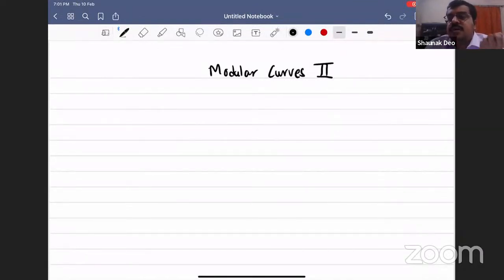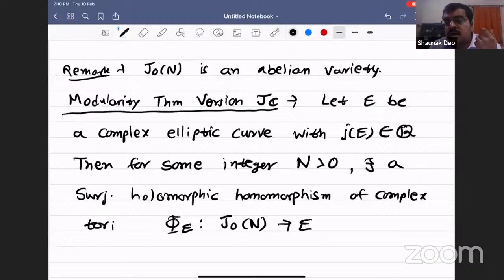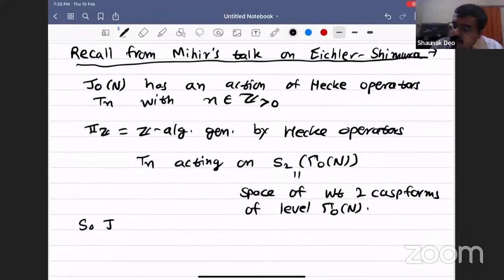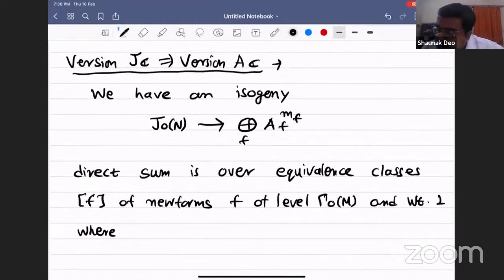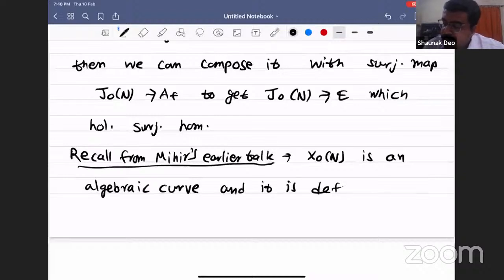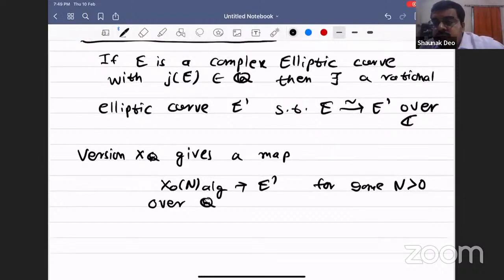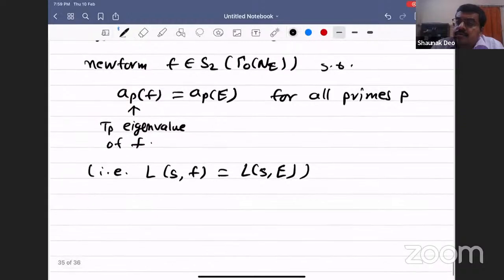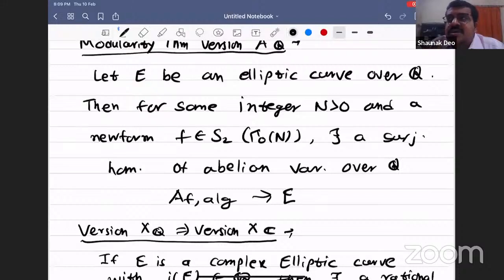Modular Curves - II - Shaunak Deo, IISc Bangalore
Chair for the Talk: Somnath Jha, IIT Kanpur.

Abstract: Continuing our study of the modularity theorem, we will give a brief survey of various versions of the modularity theorem and explore the connections between them. If time permits, we will give a brief sketch of equivalences between them.